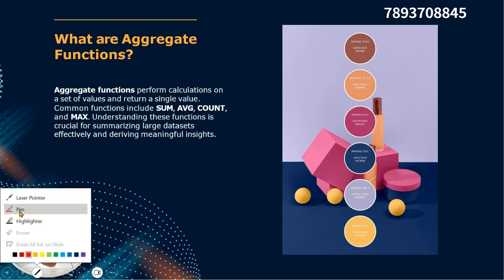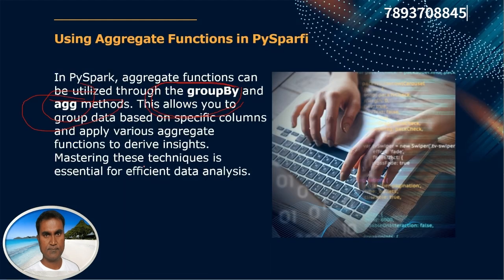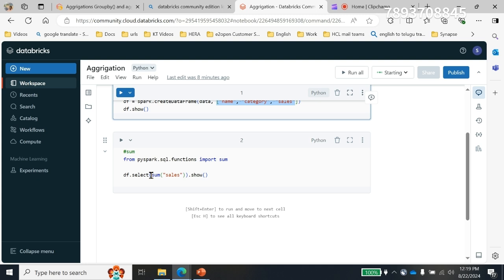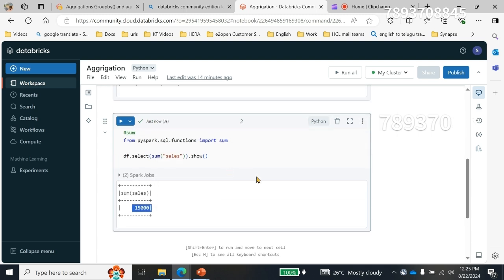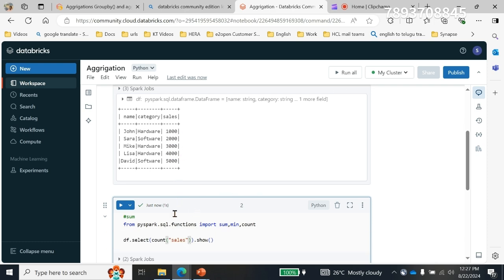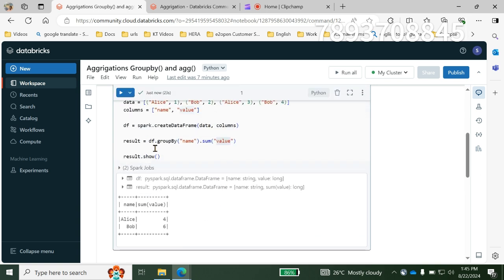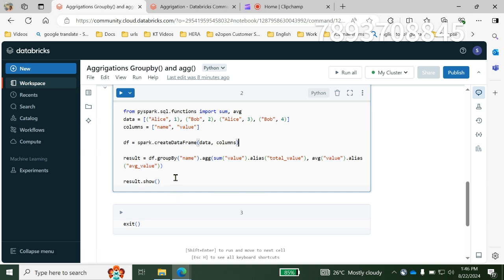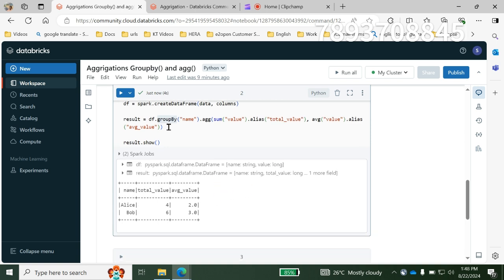GroupBy() and Agg() in DataBricks